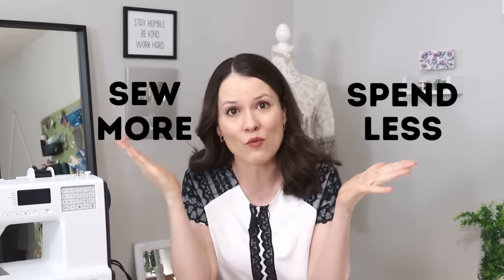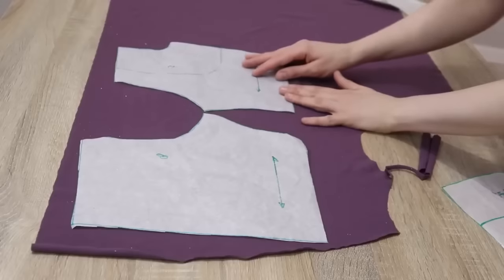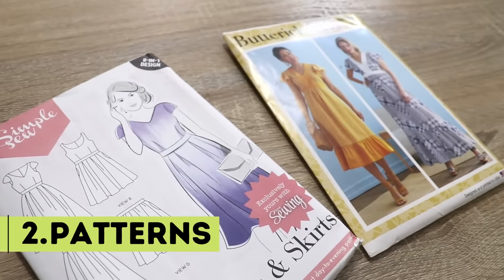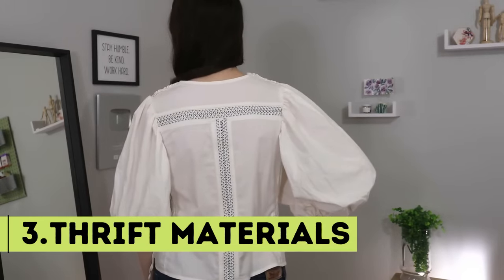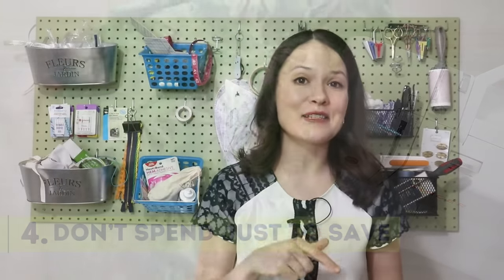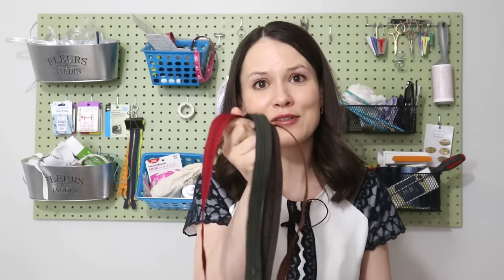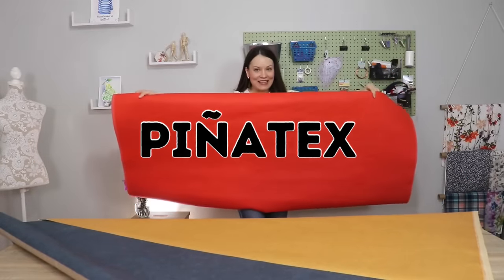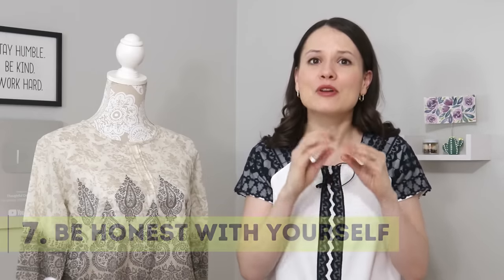How to spend LESS and sew MORE in 2024! 7 useful tips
Dear Sewing Friends, in this video I would like to share with you a few useful steps that you can take in order to spend less and sew more!

MY FAVORITE SEWING TOOLS:
1. Bias Tape Maker
2. Medical Tracing Paper (I use it for pattern drafting)
3. Water soluble thread
4. Diagonal seam tape
5. Bulky Seam Jumper (some sewing machines come with it and some don't)
6. Eloflex Stretchable thread (not the same as shirring elastic)

xxx, Alisa